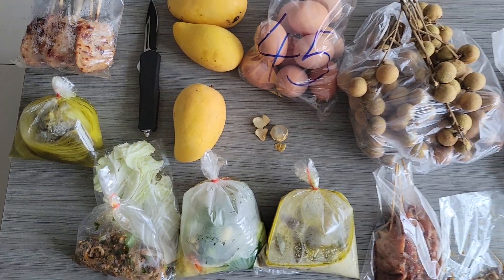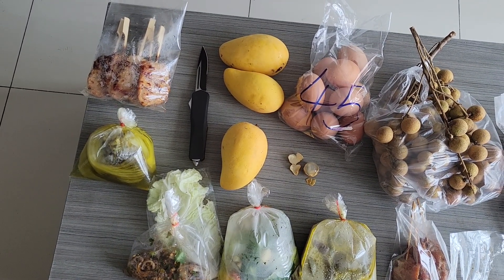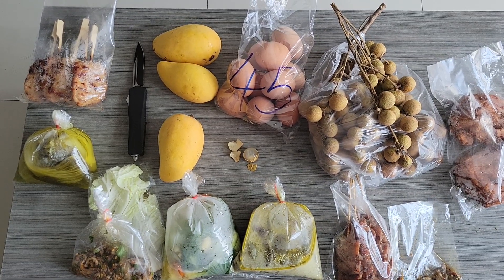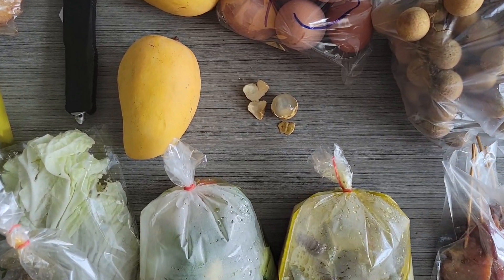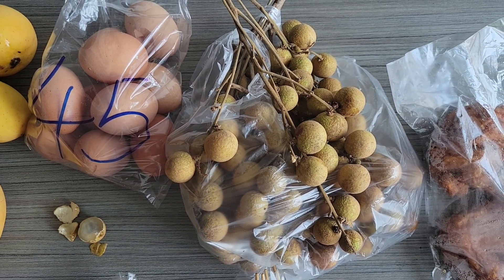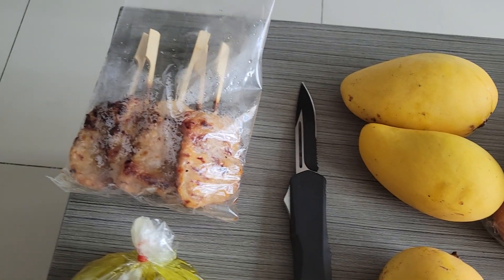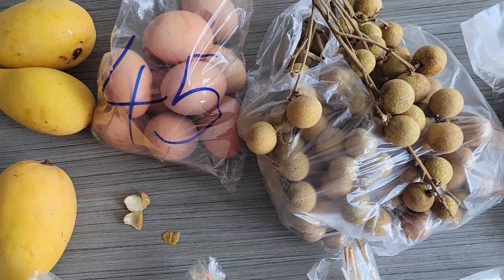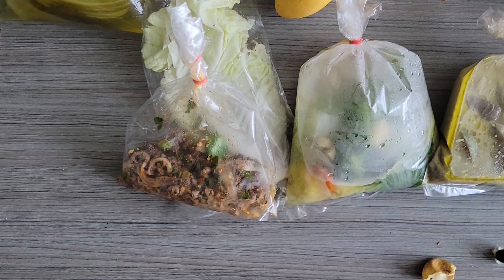Prices for Food Here Are Insane!!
Another morning market haul.